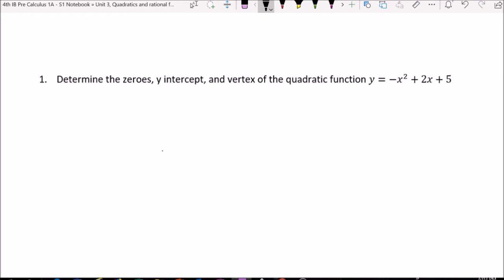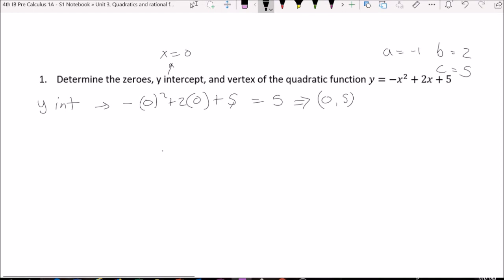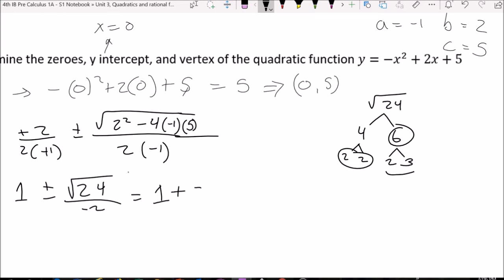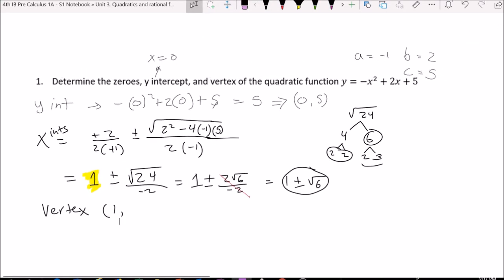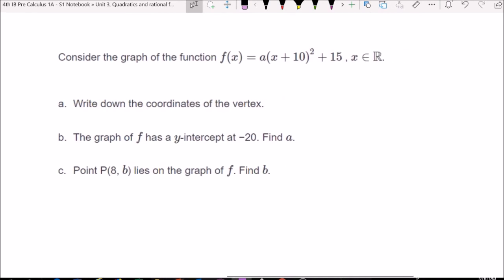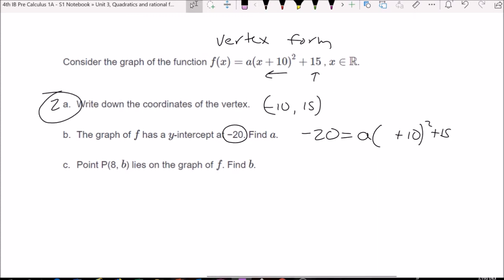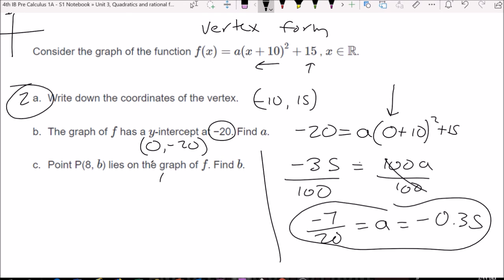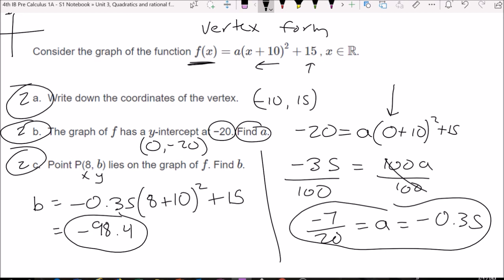Quadratic quiz debrief